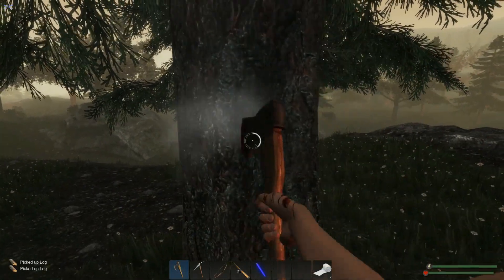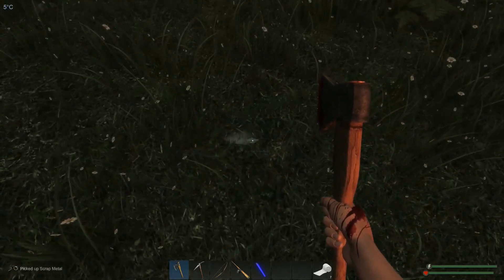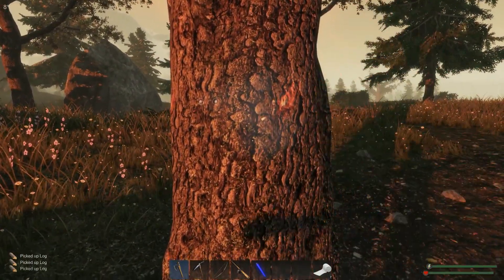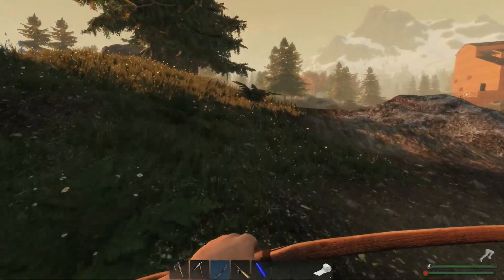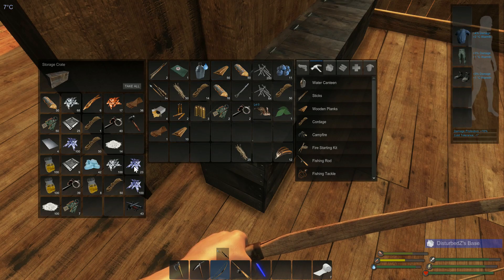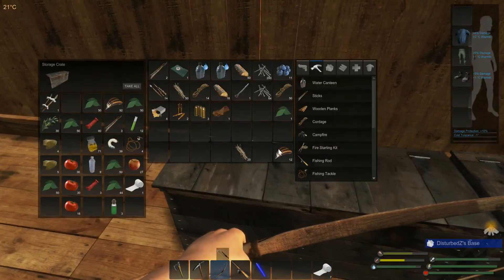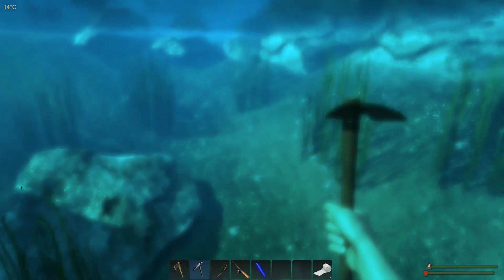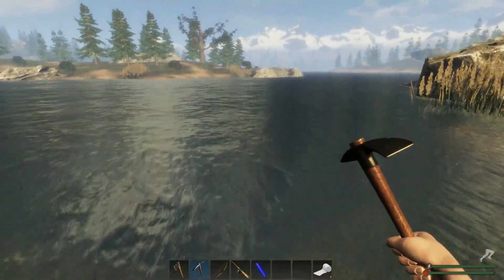Subsistence S4 Episode 74 Gathering Things and Stuff